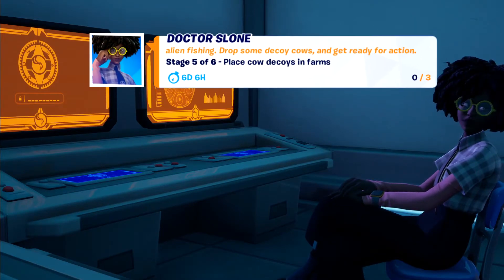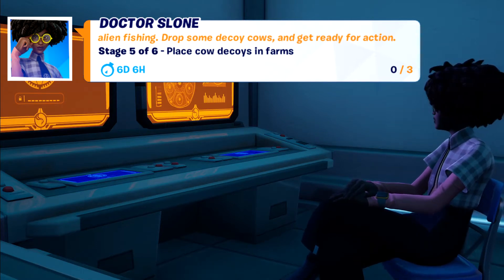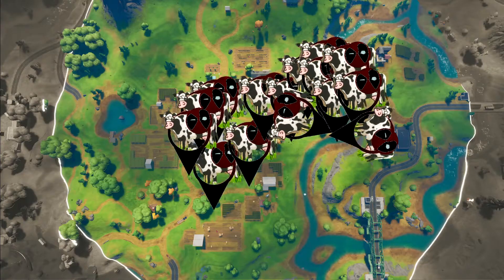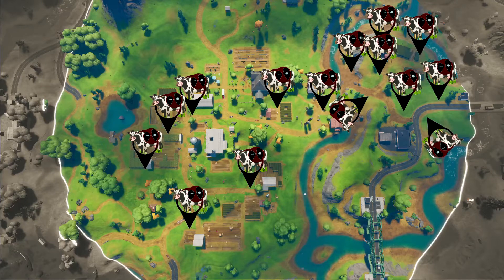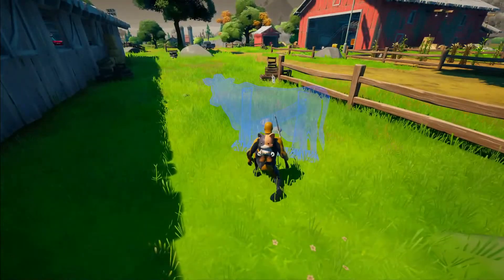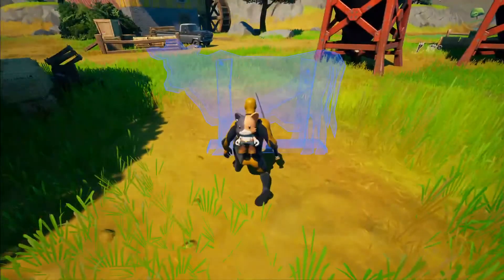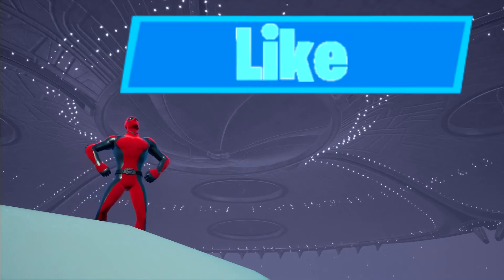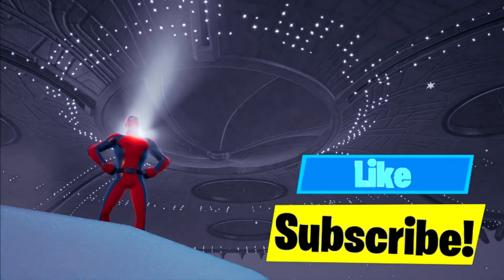Fortnite Challenges - Place cow decoys at farms.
Let me take you through all your challenges in this challenge series tutorial.
Season 7 Week 3 Legendary Challenges from Doctor Slone.
In this challenge we need to Place cow decoys at farms.